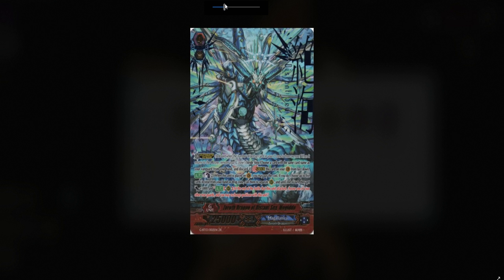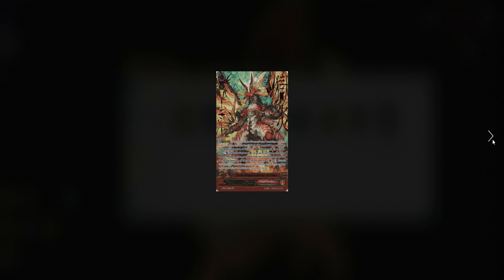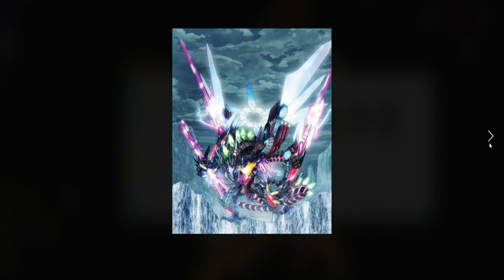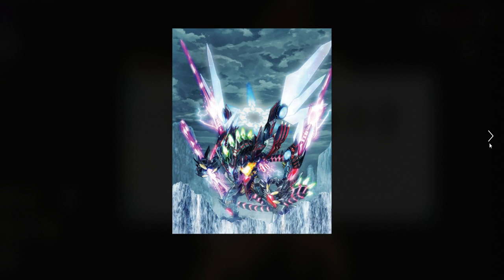(Review) This card is better than I thought